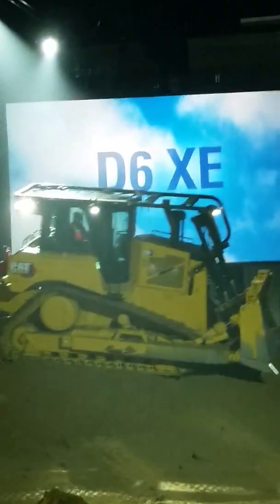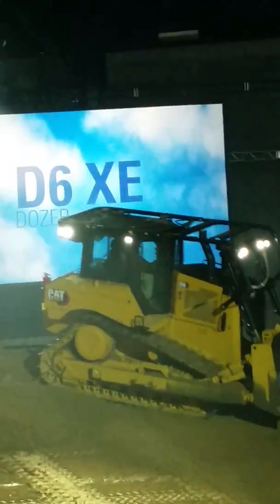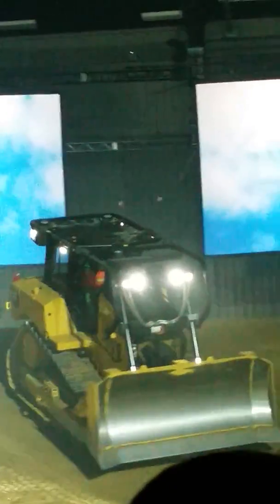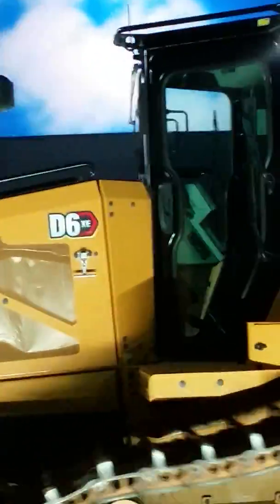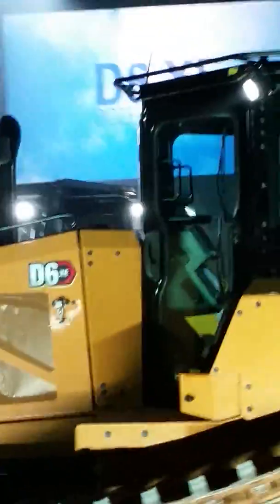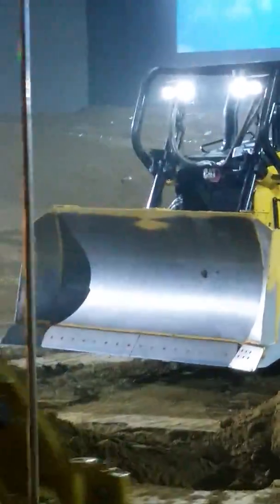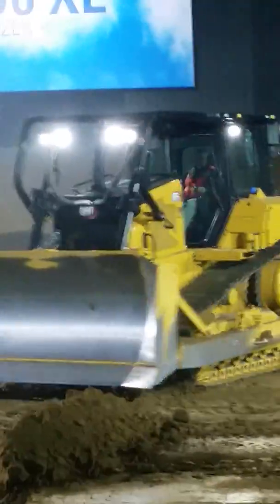Caterpillar Unveils All-new D6 Dozer and World's First High Drive Electric Drive D6 XE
The all-new D6 delivers new levels of efficiency and performance with a choice of advanced powertrain: the D6 XE with electric drive or the D6 with a fully automatic four-speed power shift transmission.